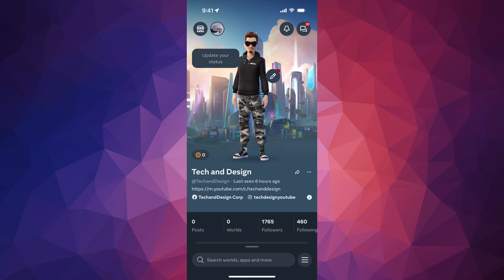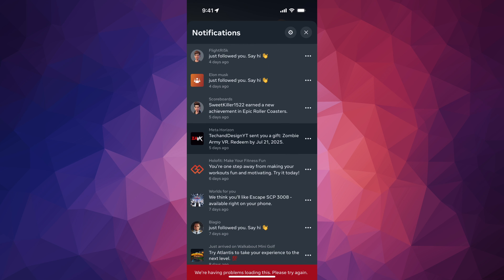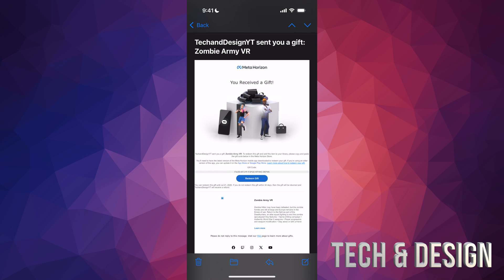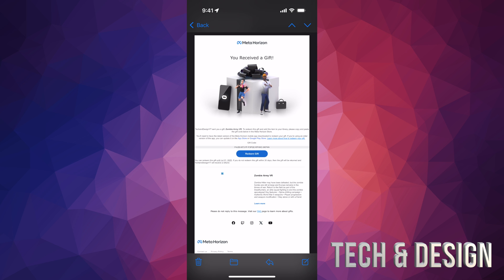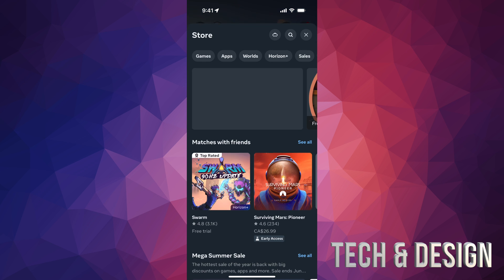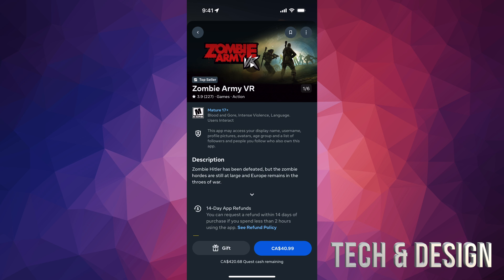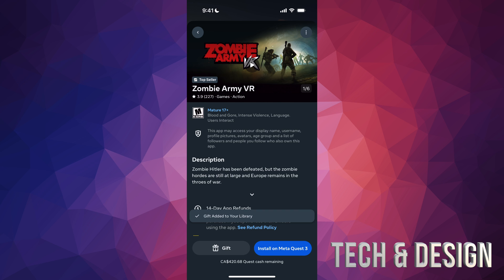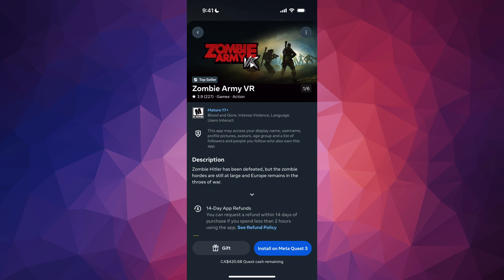How to Redeem Gift on Meta Quest | Meta Horizon App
How to get gift on Meta Quest